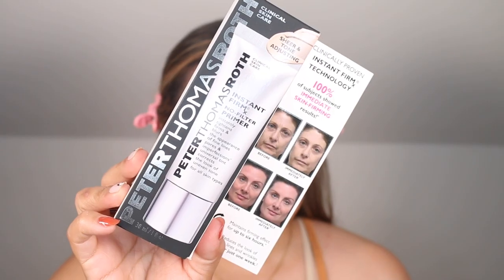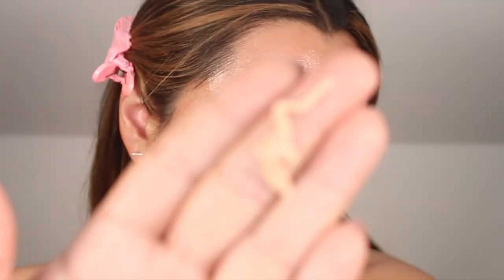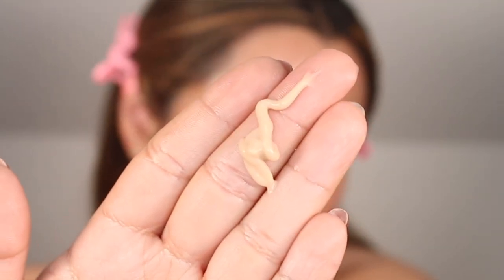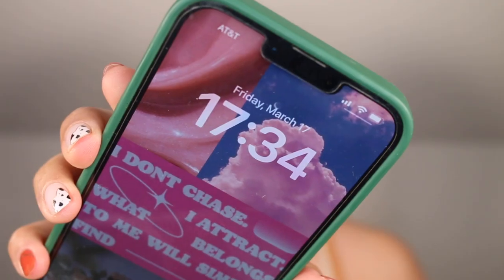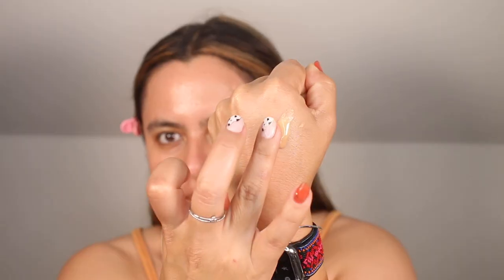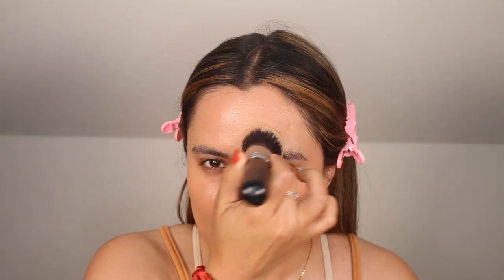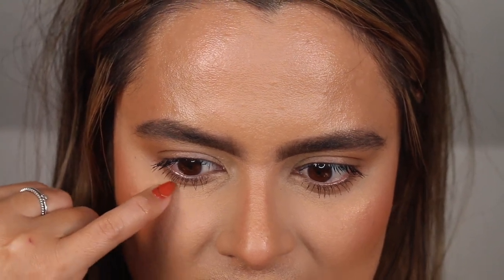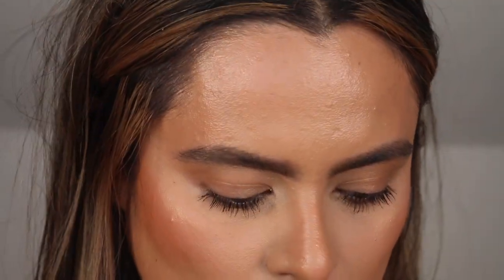Peter Thomas Roth Instant FirmX No-Filter Primer First Impressions, Review w/ Check-Ins | Nadia Vega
In today's video I share a first impressions/review on the Peter Thomas Roth Instant FirmX No-Filter Primer. I still stand by my final number review, I have continued to use this both on work days, weekends and film days. I really enjoy how this makes my skin look on camera. Smoother, firmer, slightly lifted.